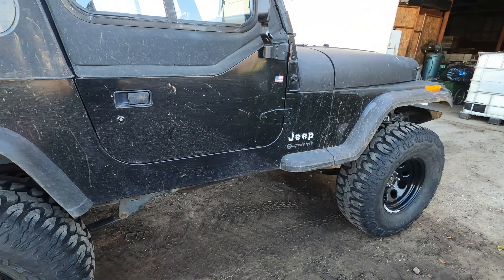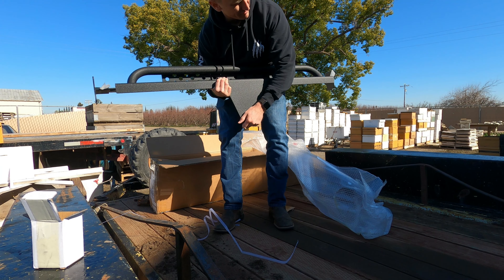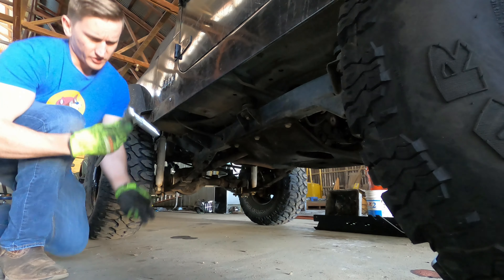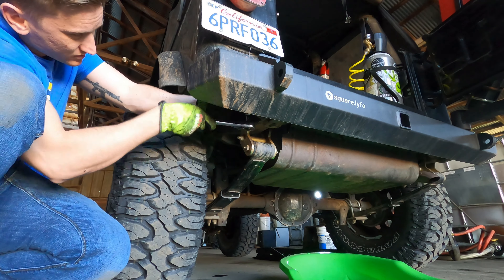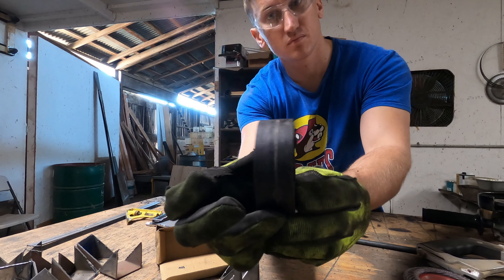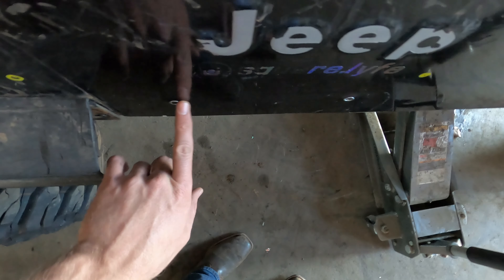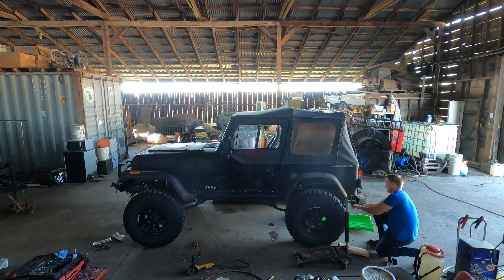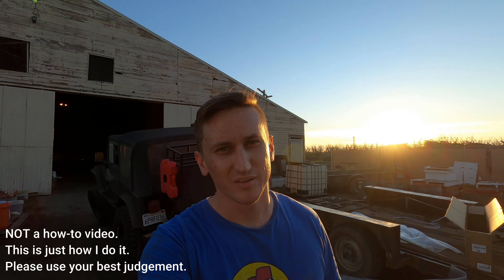Installing Barricade Rock Sliders on the YJ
In this video I head to my dads shop to install some rock sliders on the Jeep, I show you some of the other things we have going on, and we get flexy. Enjoy!

This is not a how to video, please use your best judgement.